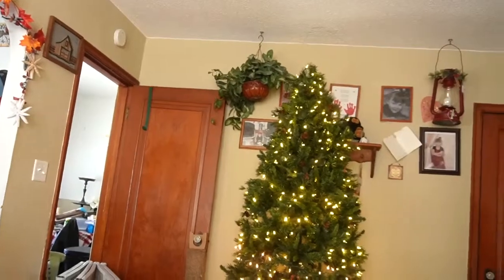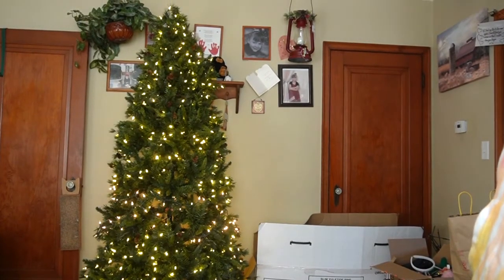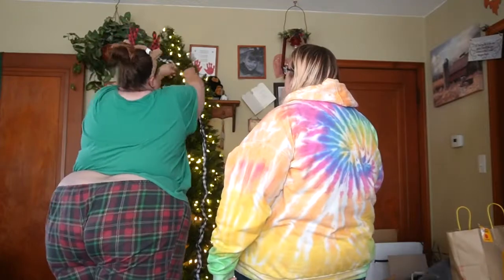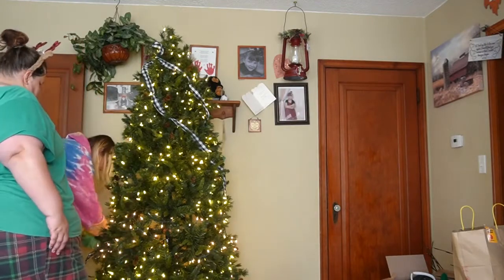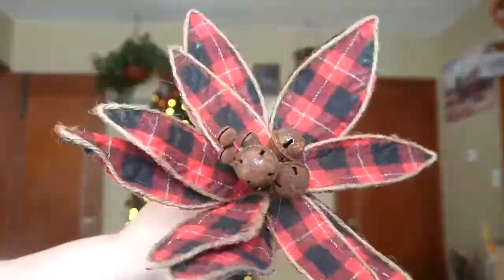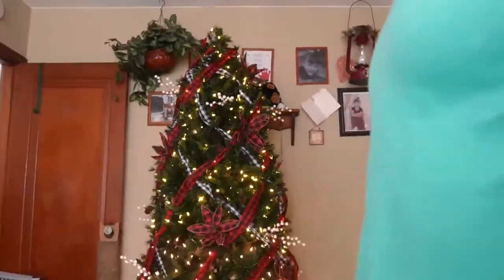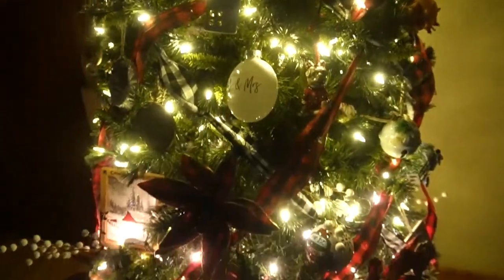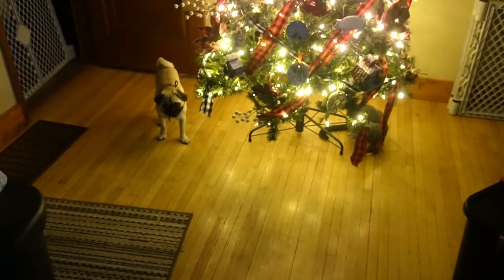Decorate with me... Christmas Tree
Giving you inspiration on Decorating your Christmas Tree for Christmas!